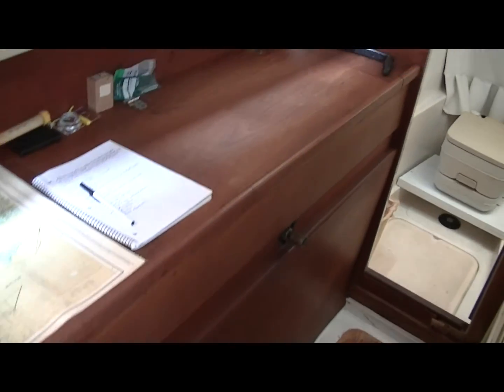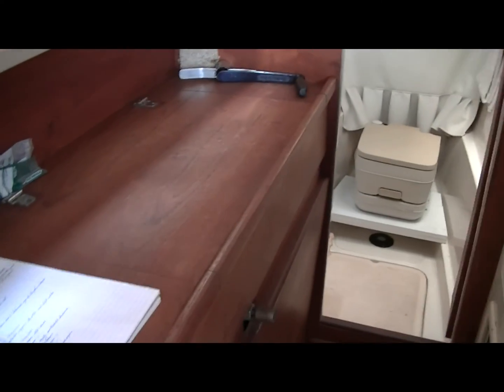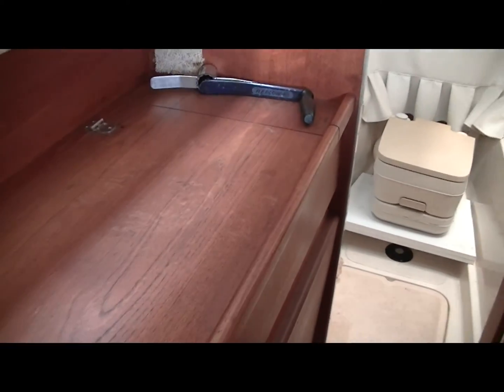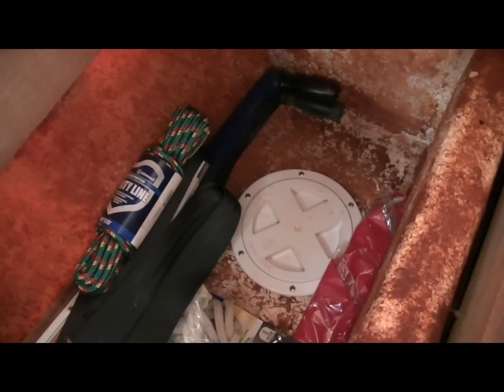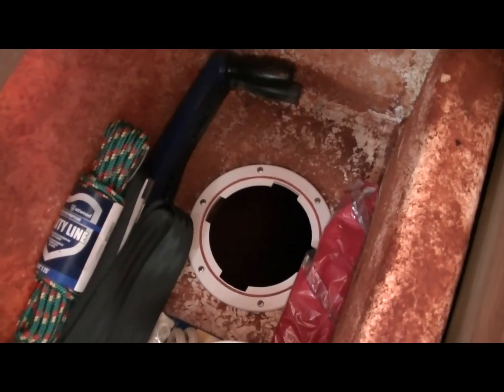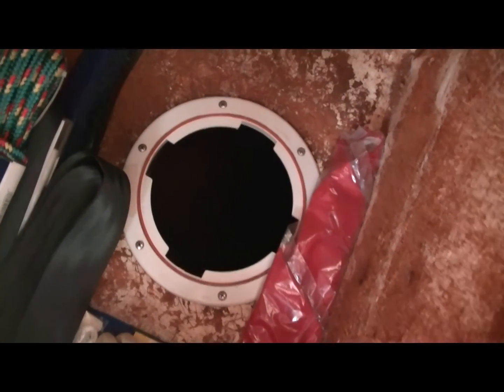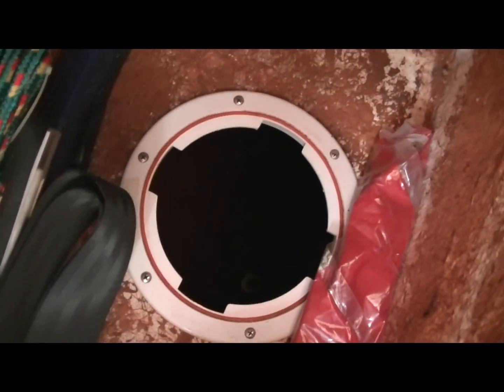Gemini Centerboard Bolts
This shows you where to get access to the outboard ends of the pivot bolts on the Gemini centerboards.